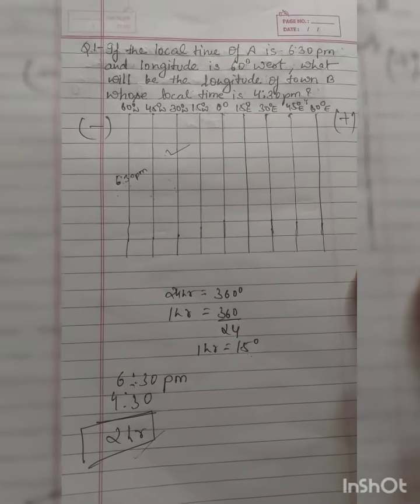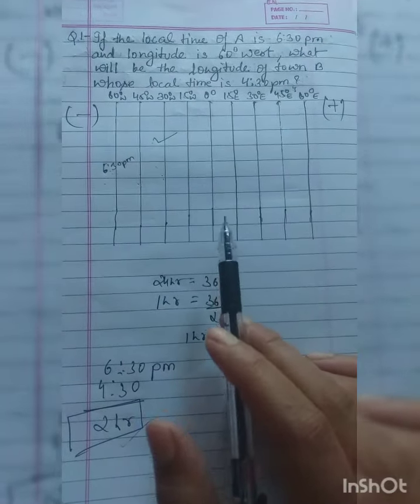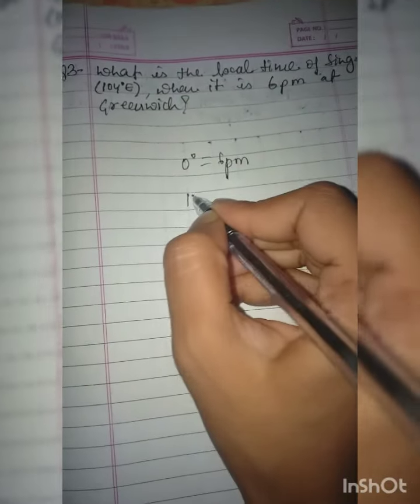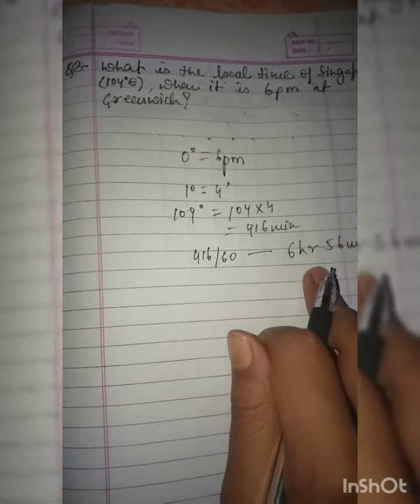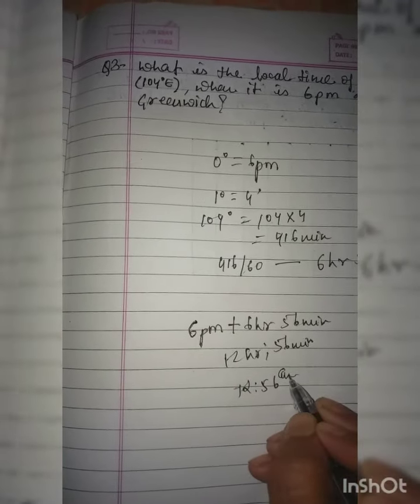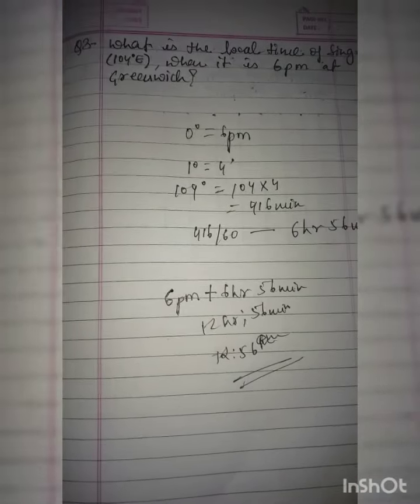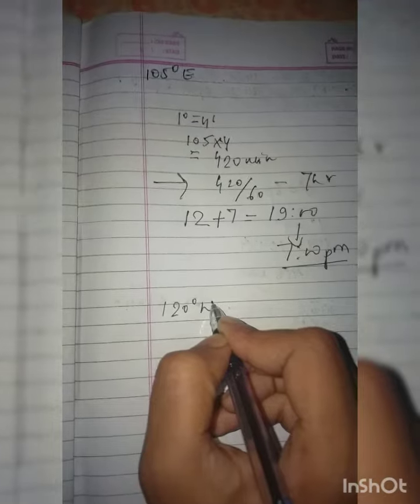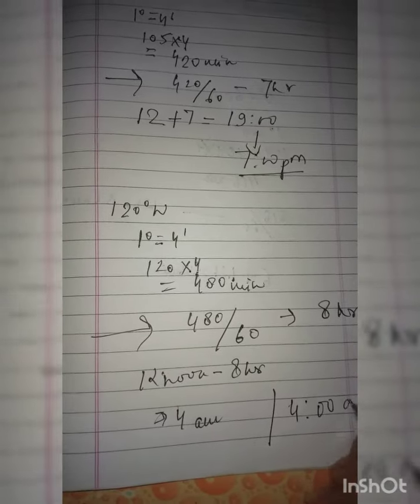Time zone calculation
Different methods of finding time at different places